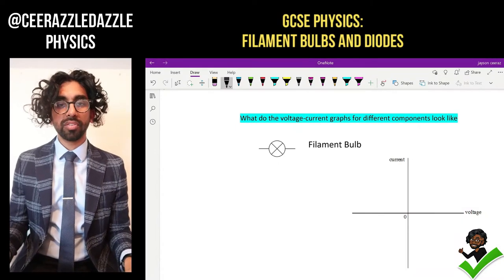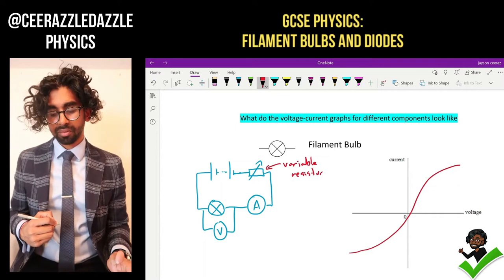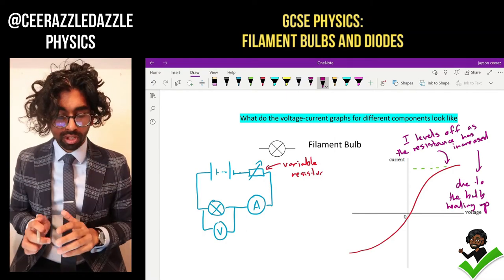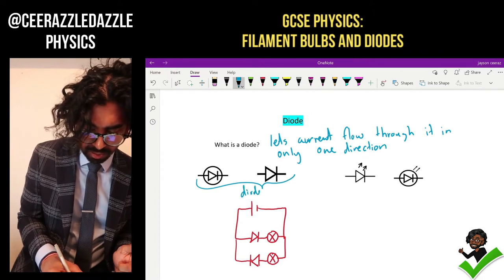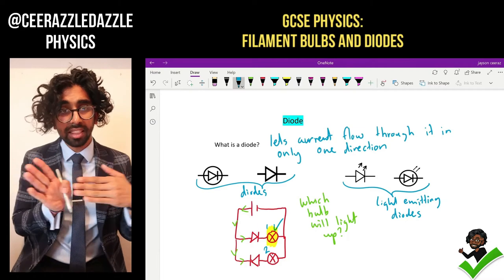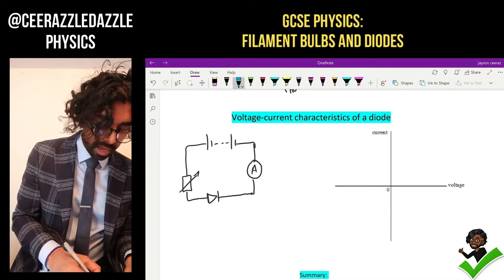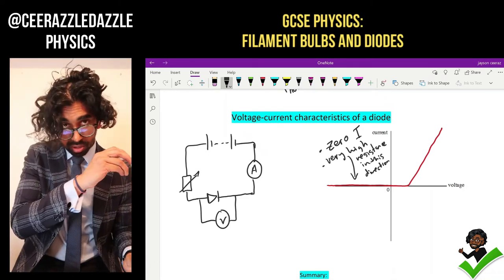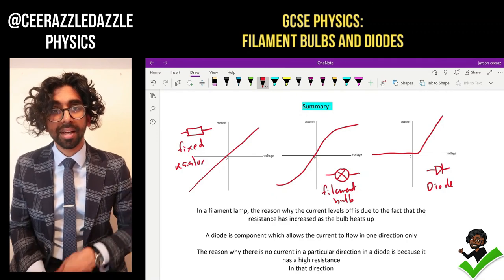GCSE Physics 9-1: Filament bulbs and diodes (V-I graphs)